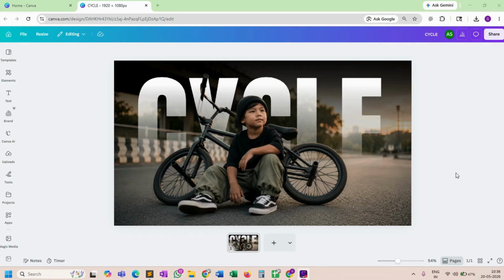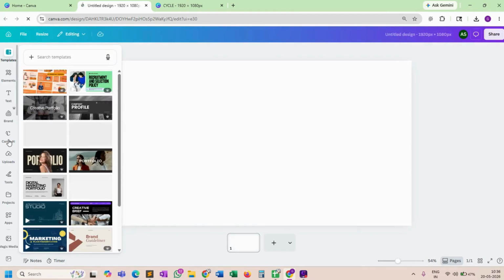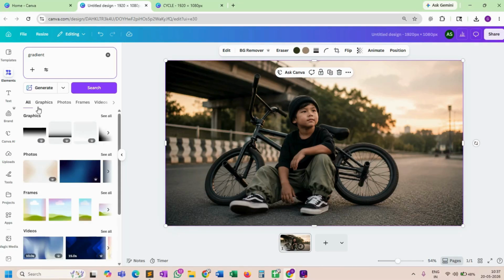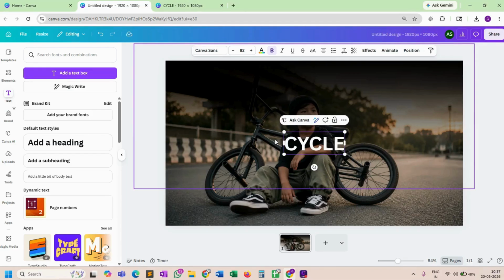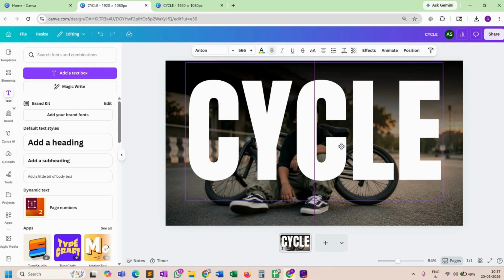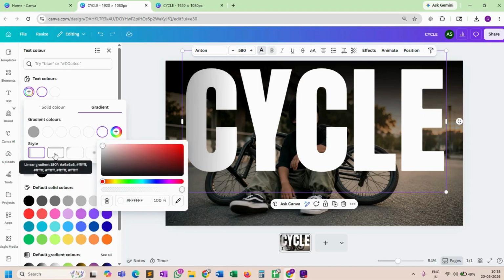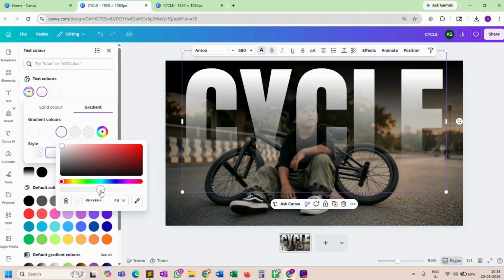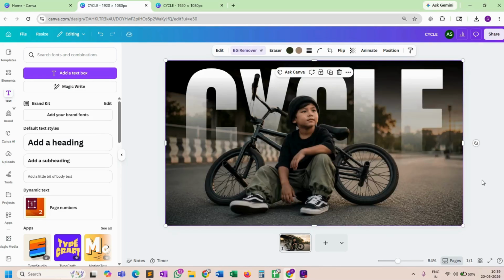Secret Canva Hack: Faded Gradient Text Behind People in Canva 🔥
🎨 Learn a secret Canva hack to create a smooth faded gradient text effect behind people in canva and make your designs look more professional and cinematic. This easy Canva tutorial is perfect for thumbnails, posters, social media creatives and more.

✨ In this video:
✔ Faded gradient text effect
✔ Text behind subject trick
✔ Canva hidden editing hack
✔ Beginner-friendly tutorial